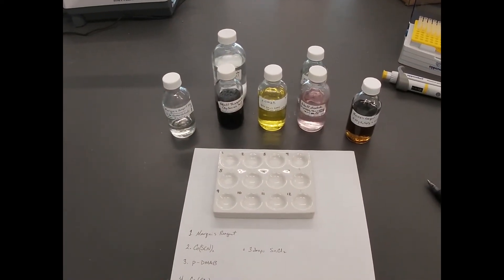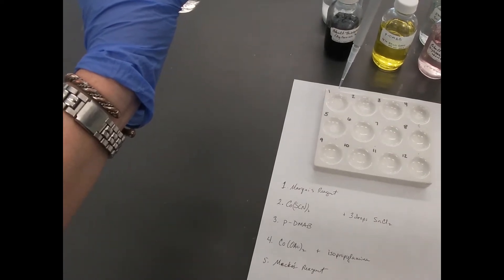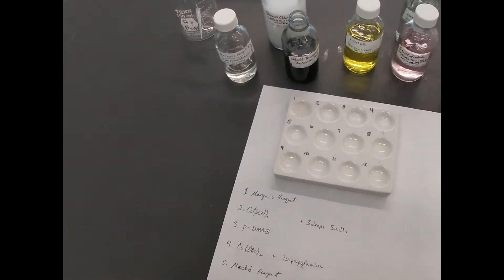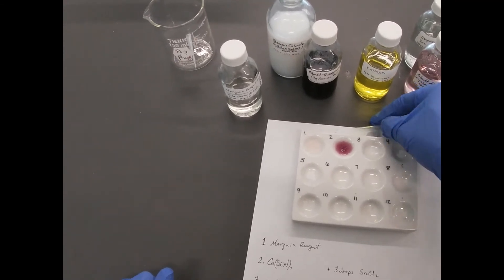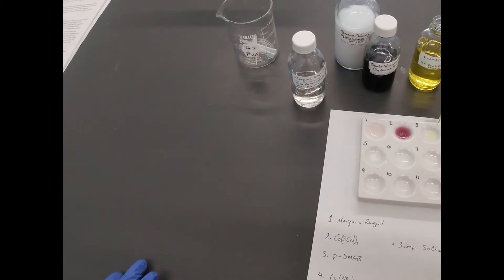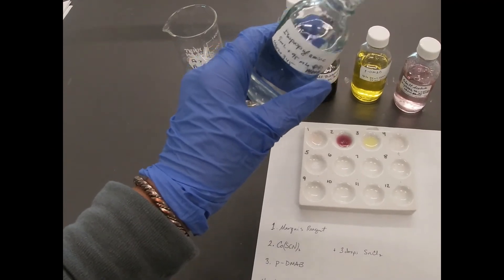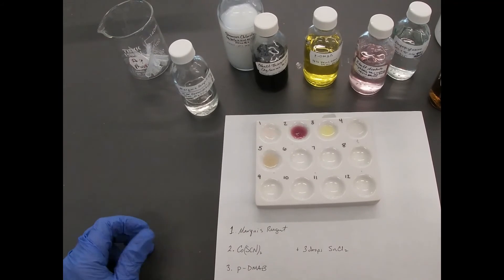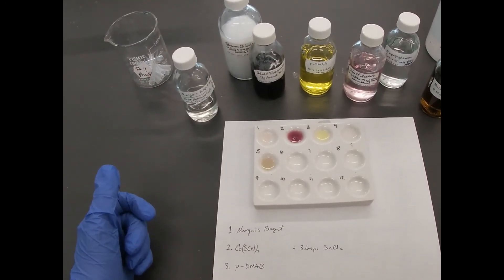Drug Analysis Pt3 Spot Tests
Screening spot tests applied to unknown pill.